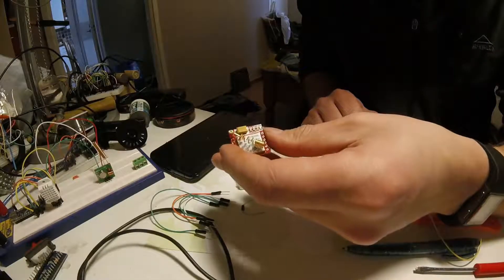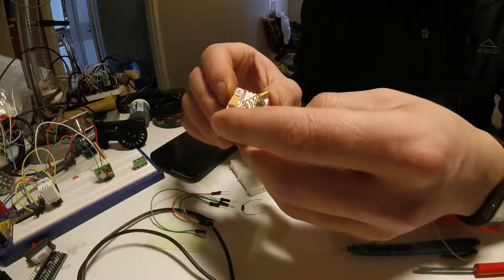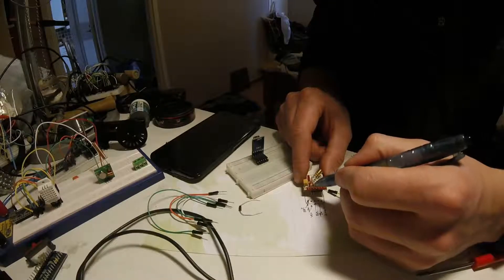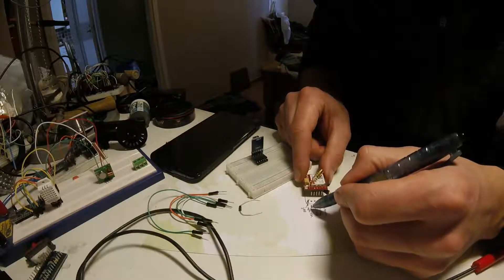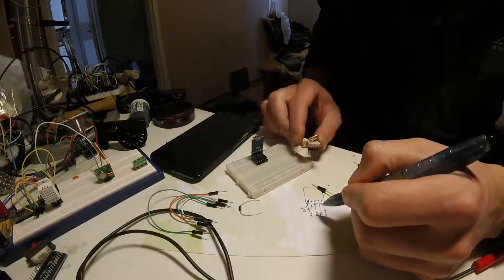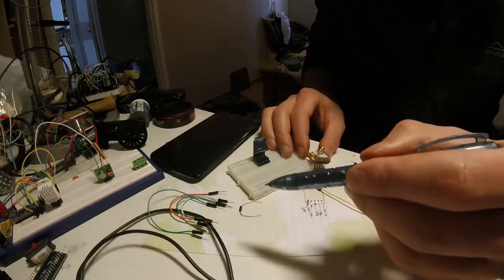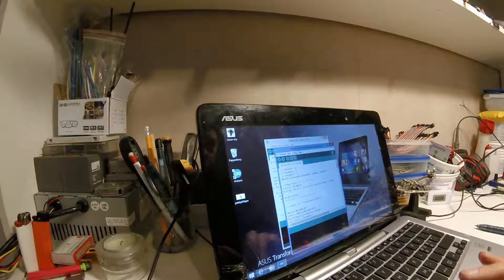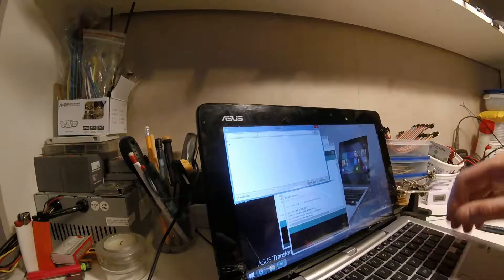SIM800L test with FTDI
This video is when i tested the sim800L and how i did it.
The sim800L need 4.2v, but i tested it with 5v and it didnt burn.
If you dont have a FTDI then you should buy one, they are awesome!